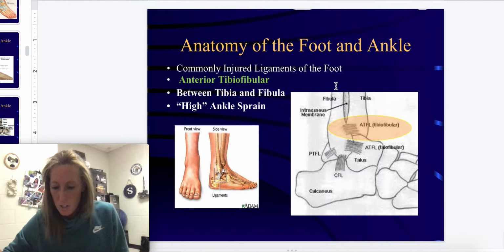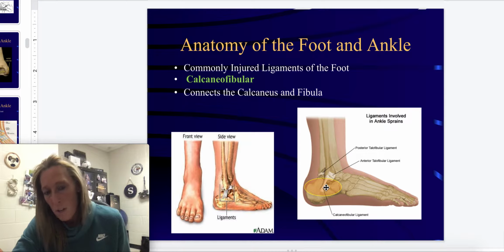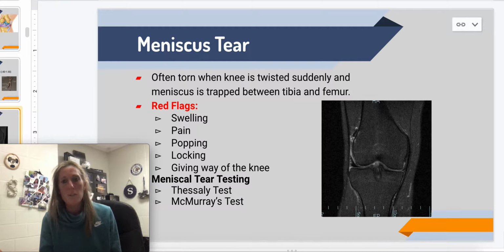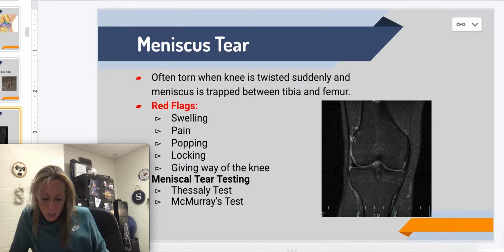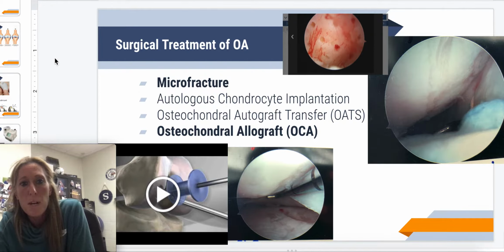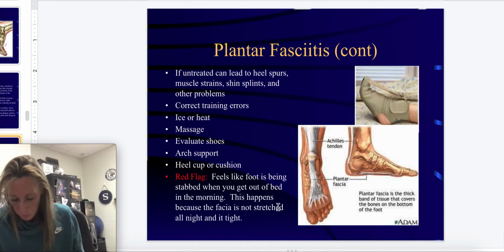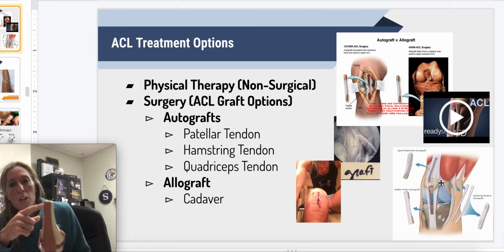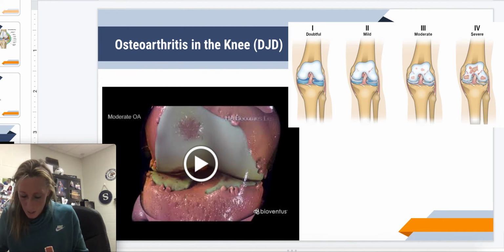Part II: Foot, Ankle, Lower Leg & Knee Unit Review